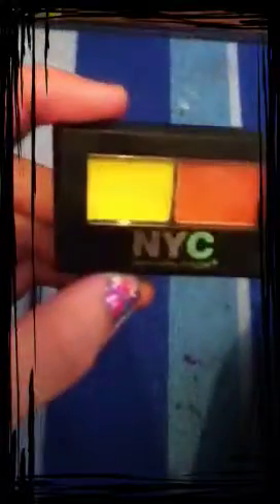Fire themed makeup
Lol the giggling you all heard was my broski, but it was fast forwarded lol so yeah =P